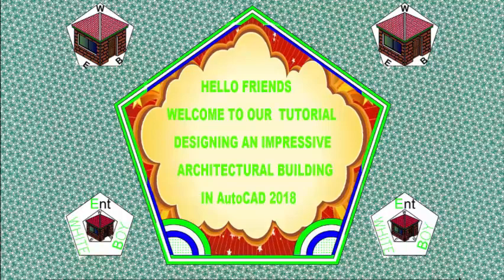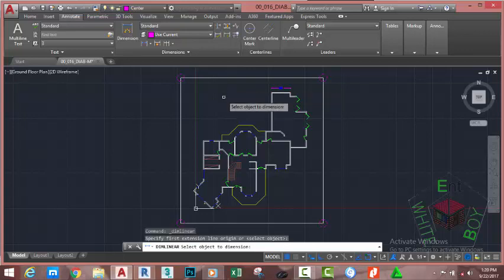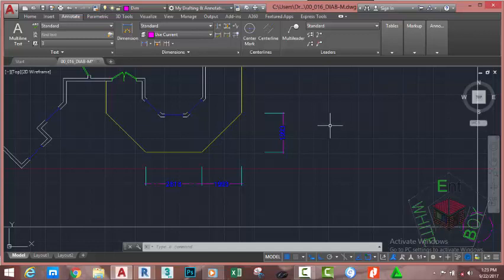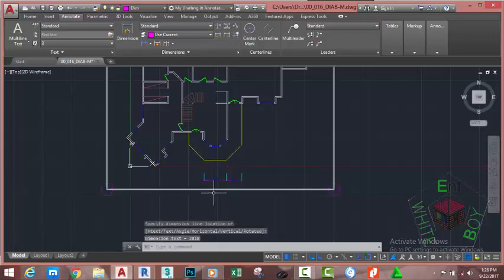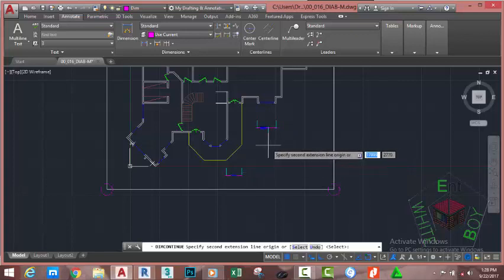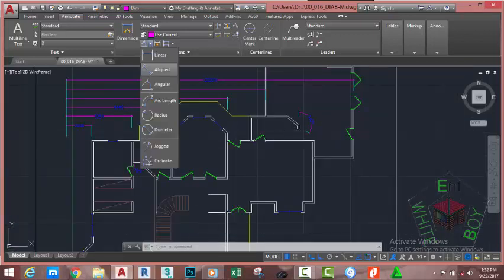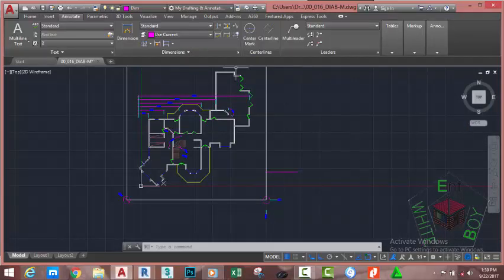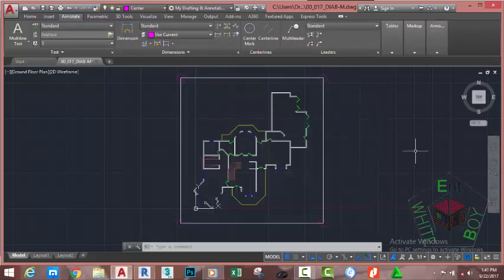00 017 DIAB M Understanding Daimension